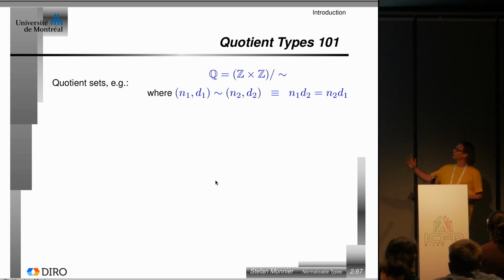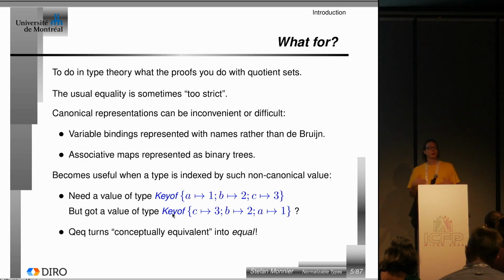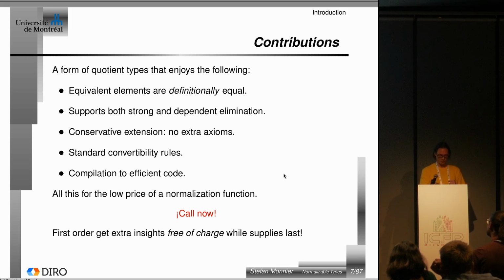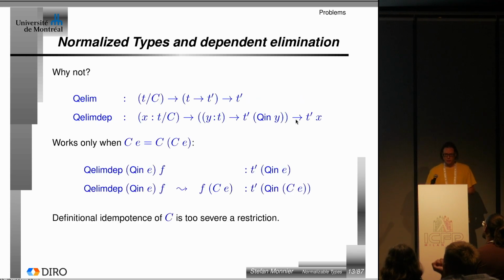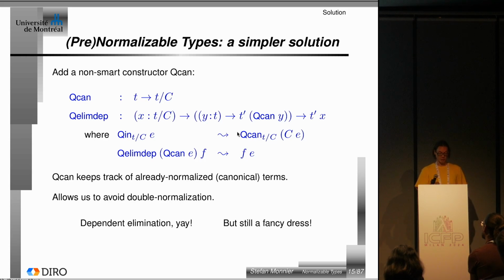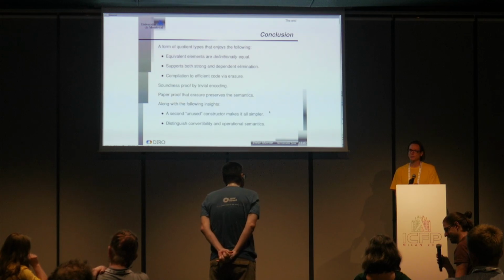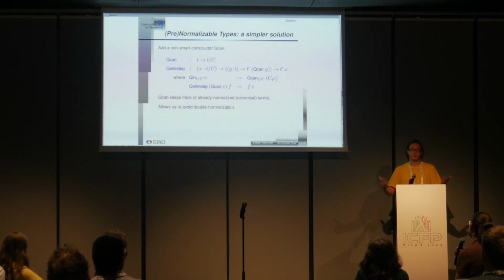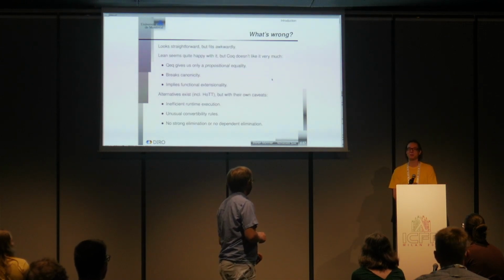[TyDe24] Normalizable types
Normalizable Types (Video, TyDe 2024)
Stefan Monnier
(Université de Montréal, Canada)

Abstract: In dependently typed programming languages, quotients can be introduced in two different ways: elements of each equivalence class can be made either propositionally equal, at the cost of having to manipulate those equality proofs, or definitionally equal, at the cost of requiring a normalization function.  The convenience of definitional equality could make the requirement of a normalization function tolerable, if it were not for the fact that those quotients need to be normalized every time we look at them. In the context of proof assistants, this is sometimes acceptable since efficiency of the code is not always relevant, but for a programming language it means these kinds of quotient types (sometimes called normalized types) are usable only with normalization functions which are cheap, and in the end they do not offer very many benefits over the use of smart constructors which eagerly normalize their return value.  We propose an adjustment to normalized types that allows manipulating values of such types without having to normalize them, thus offering much finer control over the code’s efficiency, as well as making those quotient types usable even when normalization functions are too costly or impractical at runtime.